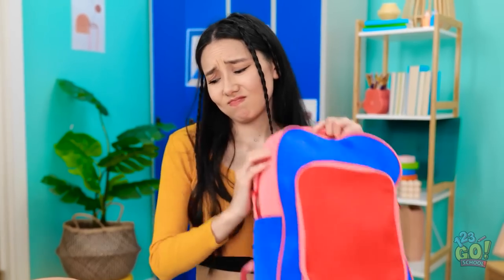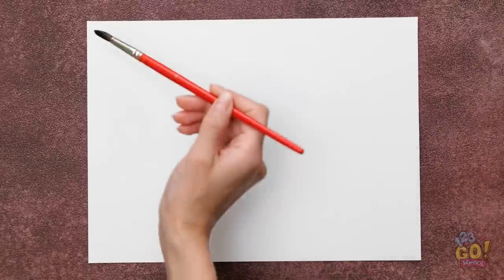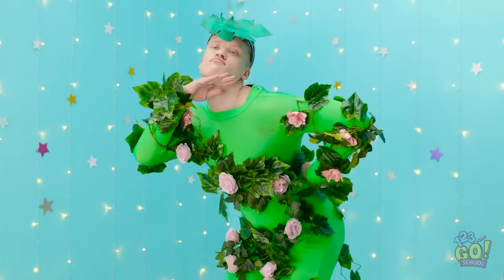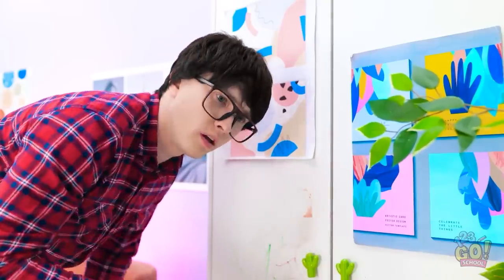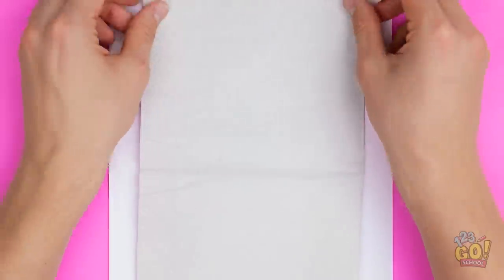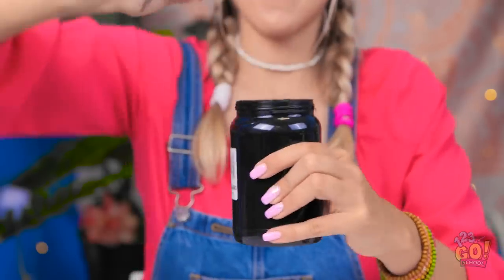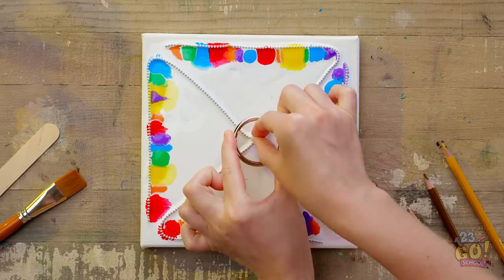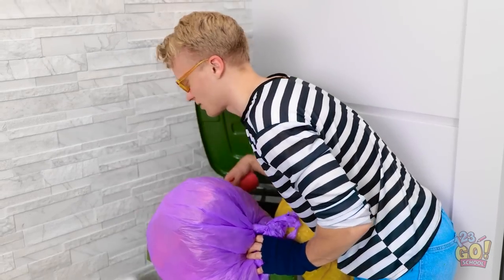TRANSFORM YOUR ART SKILLS | Top Painting Hacks! Get Creative with 123 GO! SCHOOL